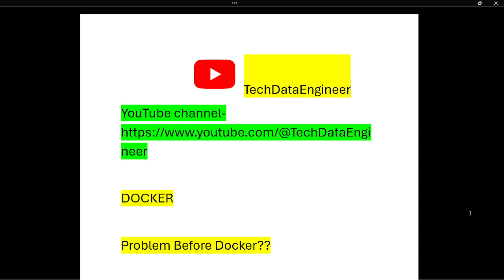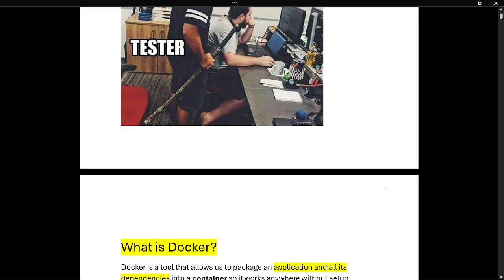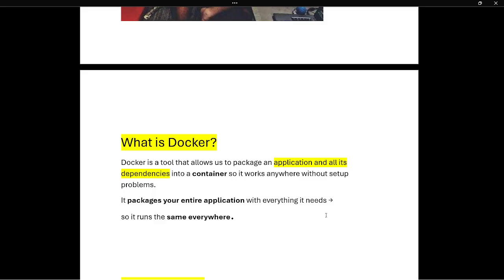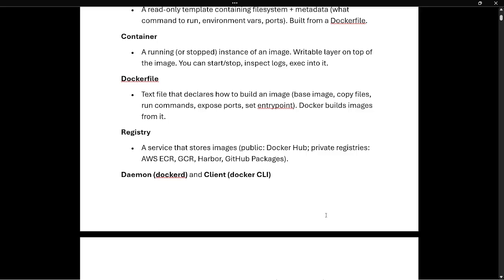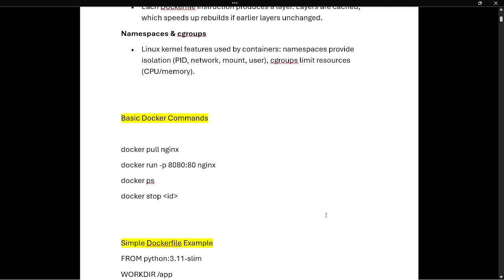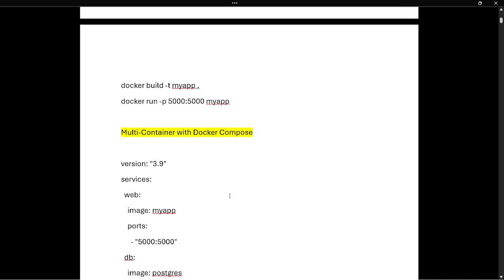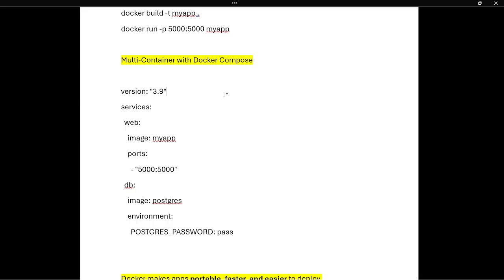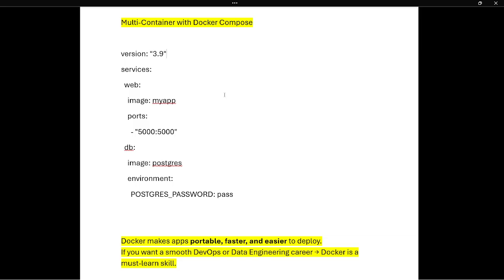Understand Docker in easy way !!